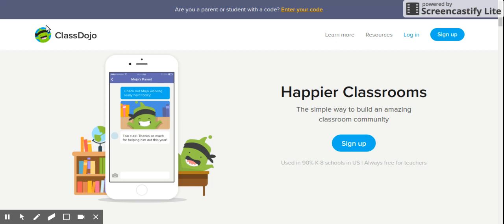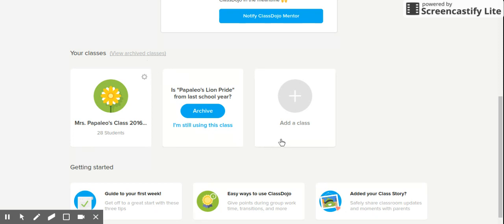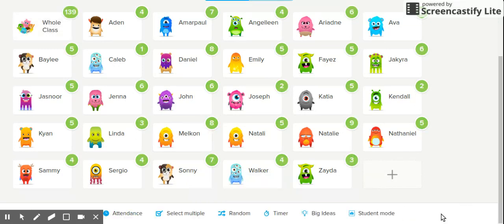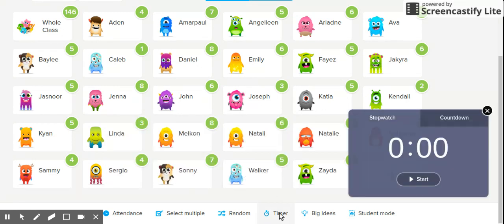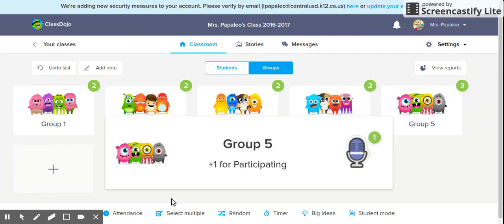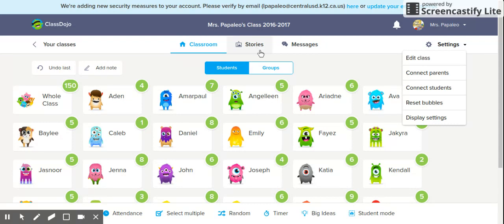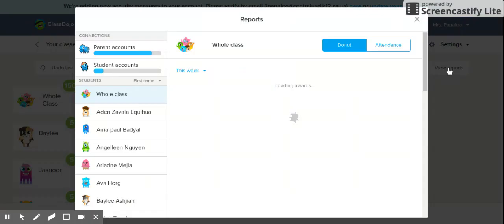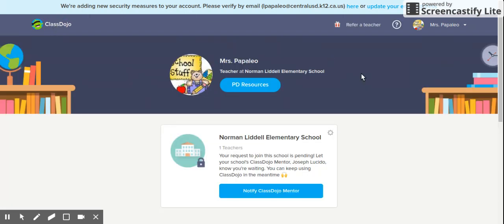ClassDojo for CU